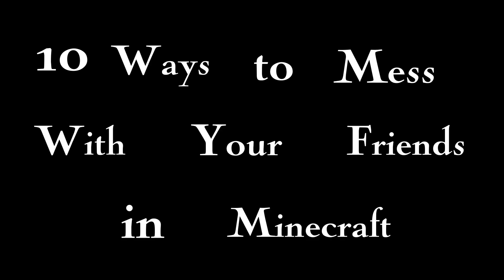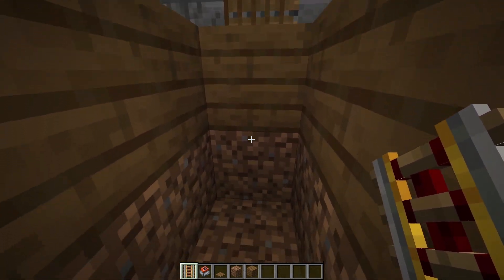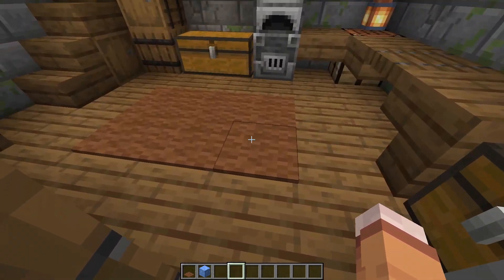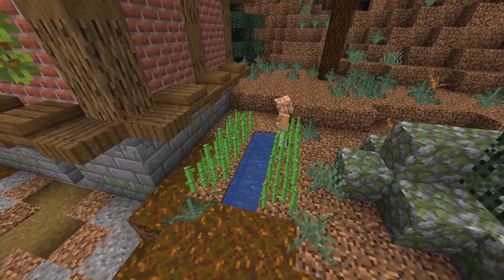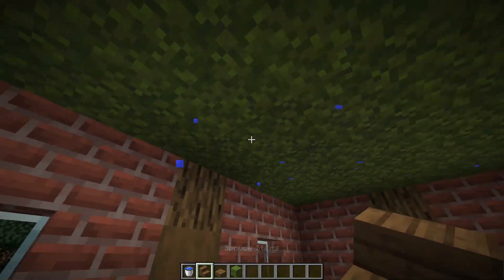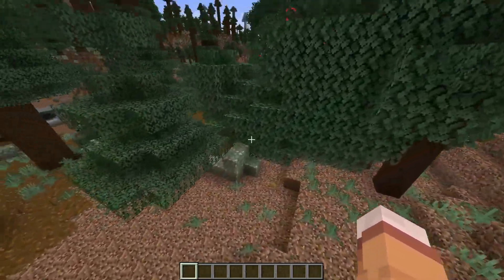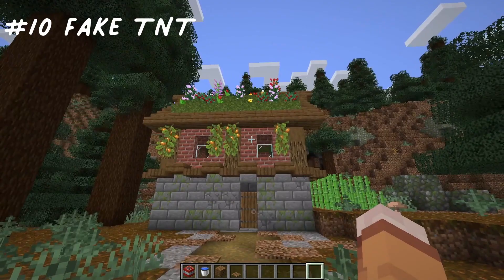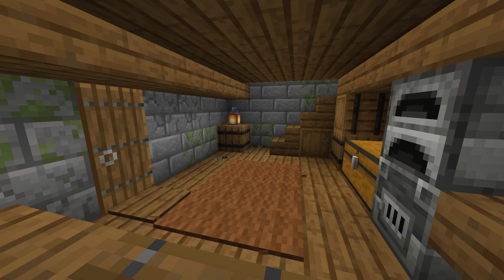10 Ways to Mess With Your Friends in Minecraft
10 Ways to Mess With Your Friends in Minecraft.

In this video, I show you 10 different ways to mess around with your friends and prank them. :)

PLEASE READ:
- I will not be responsible for anyone hating you
- I will not be responsible for any friendships being broken/ruined
- This is a joke, kind of